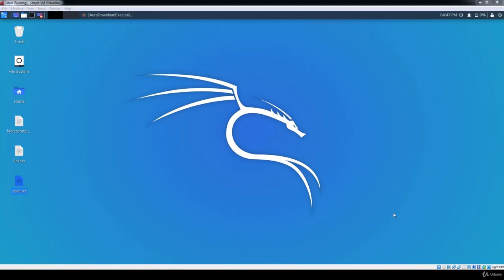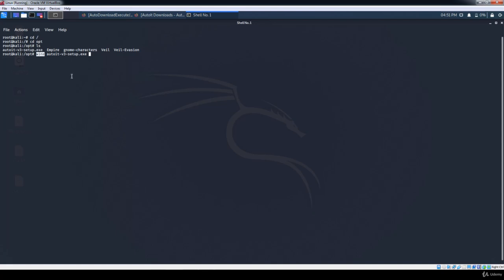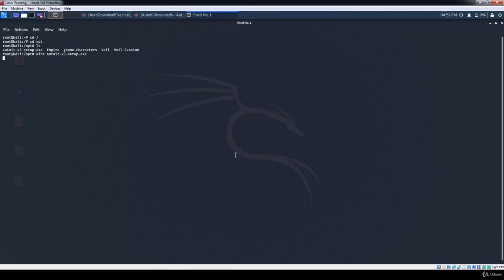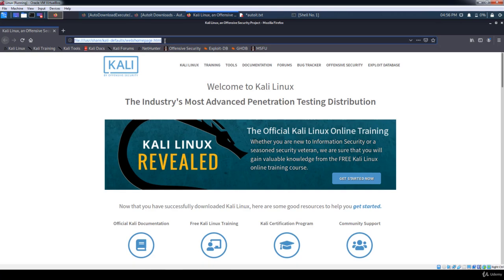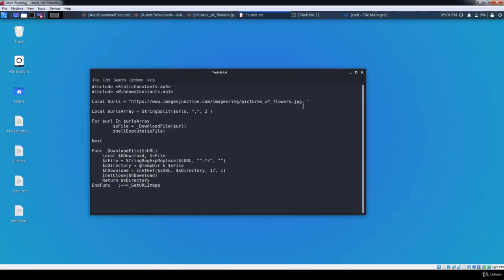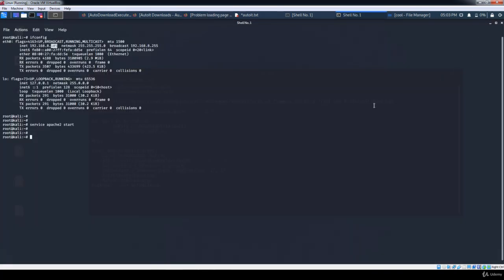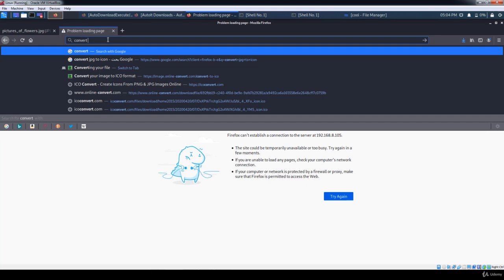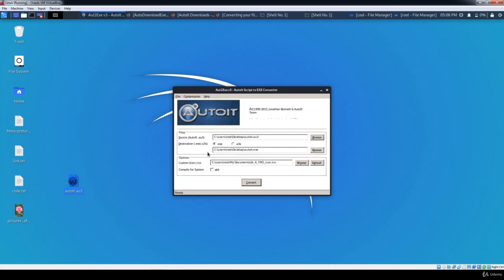36 Spoof Backdoor Extension Part 1